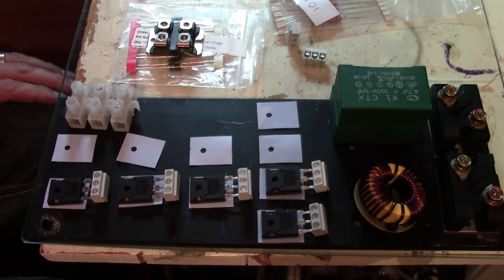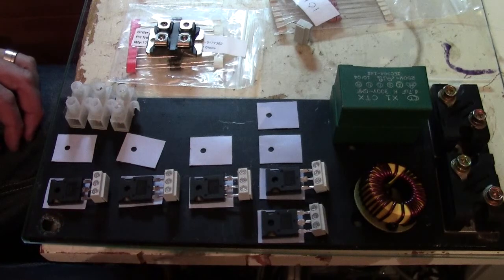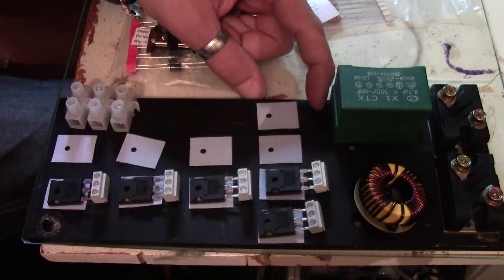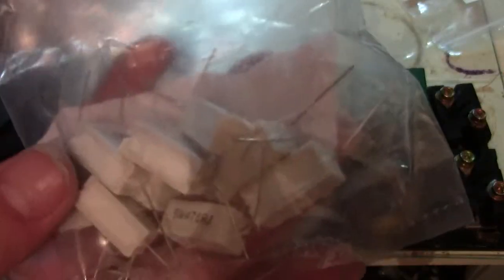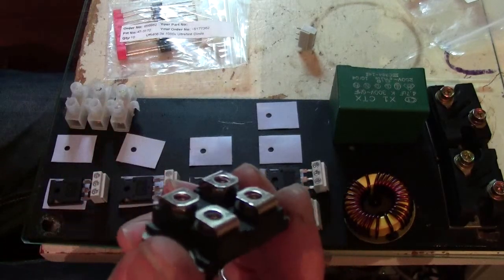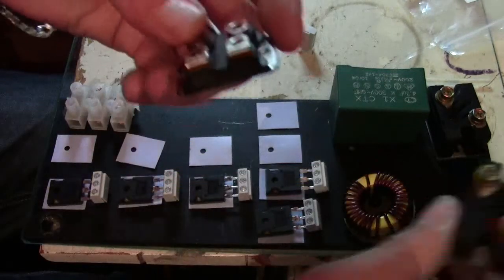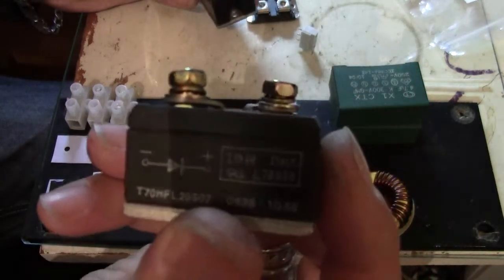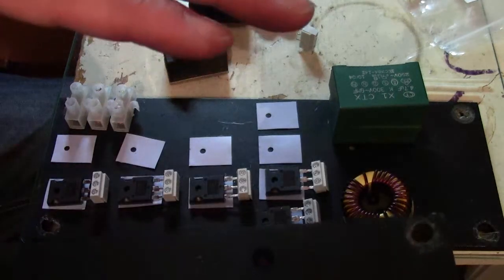MONSTER ZVS DRIVER PLANS .DESIGN SUGGESTIONS WELCOMED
I,m designing a monster ZVS DRIVER .PLEASE COMMENT WITH SUGGESTIONS